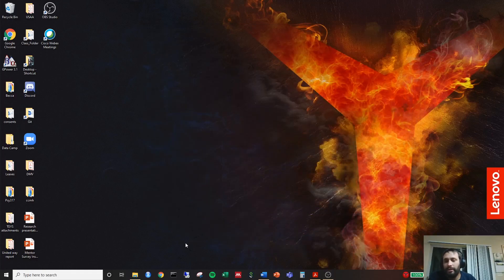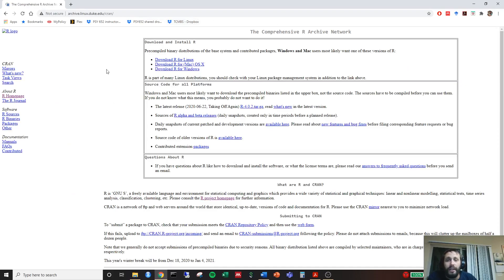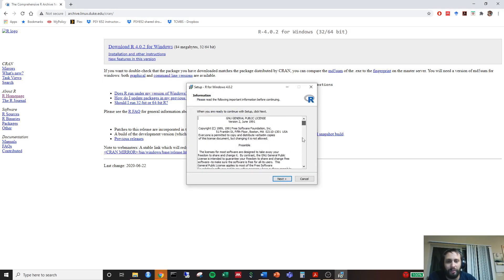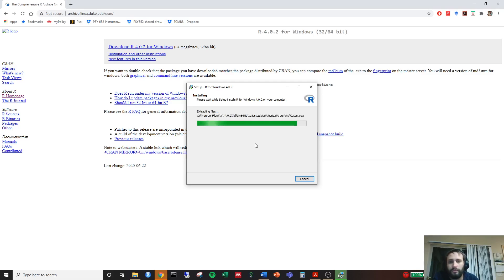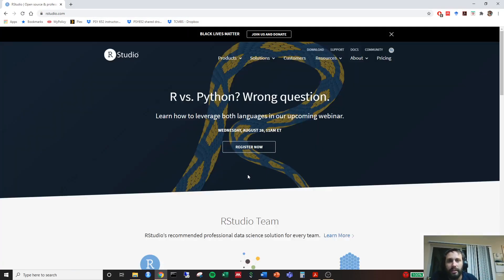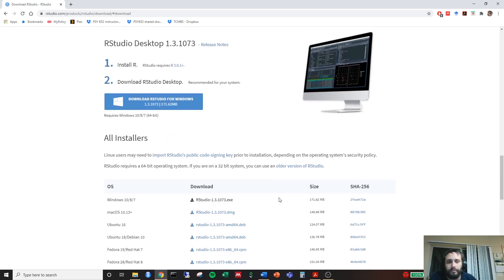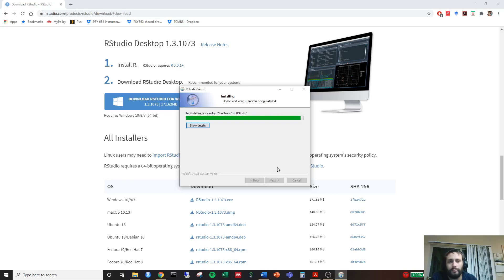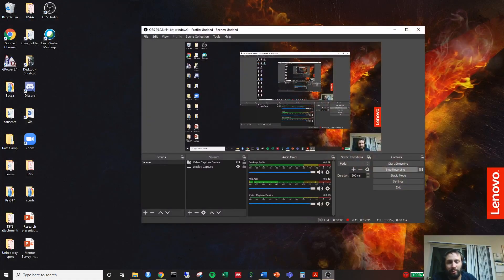PSY 652 Install R & RStudio for Windows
RStudio.com